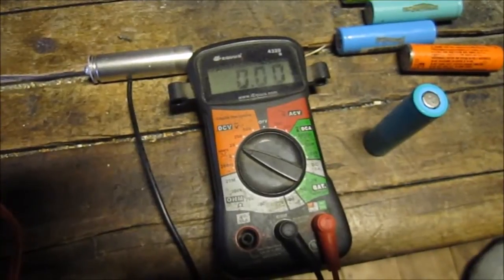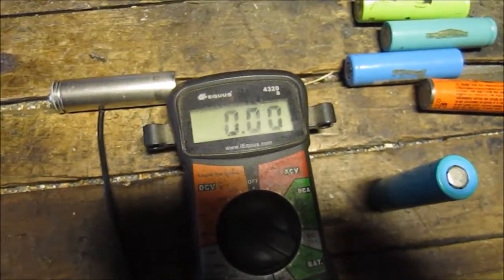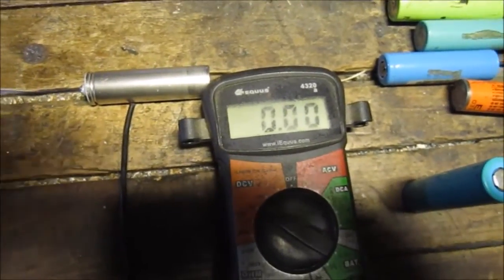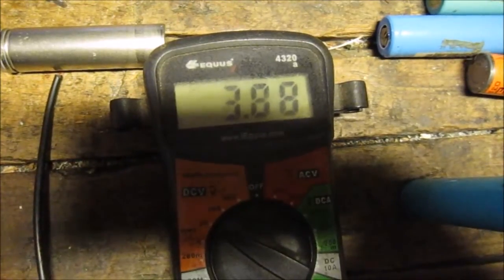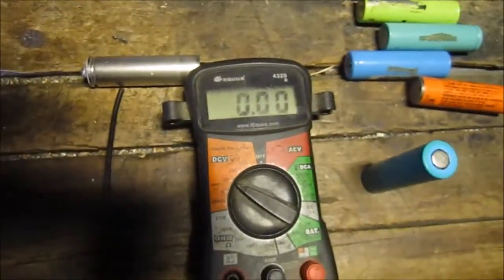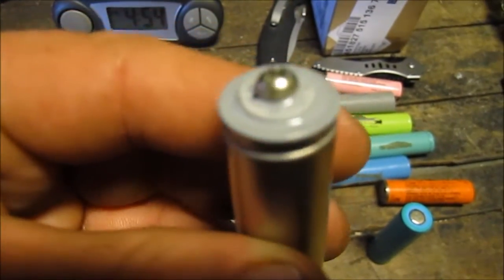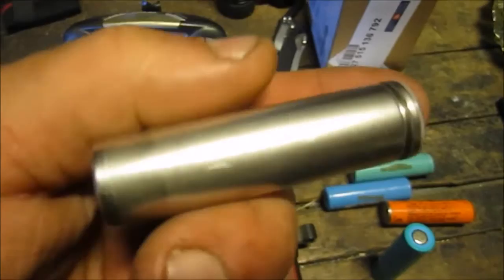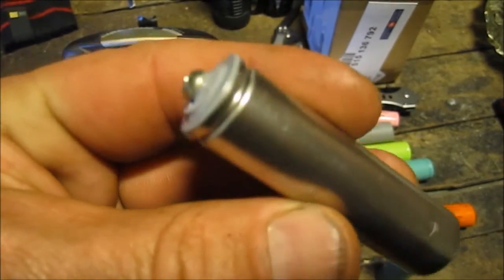Lithuim 18650 Battery Hacked And Working Fine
Was Completely Dead And Works Great Again. What A Hack. Thumb It To.